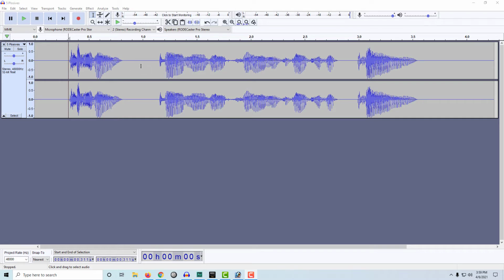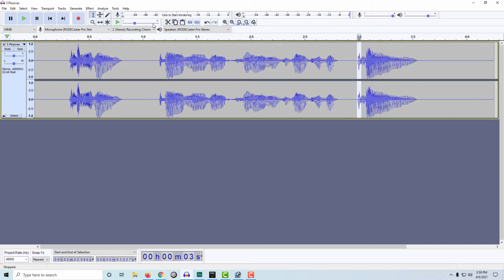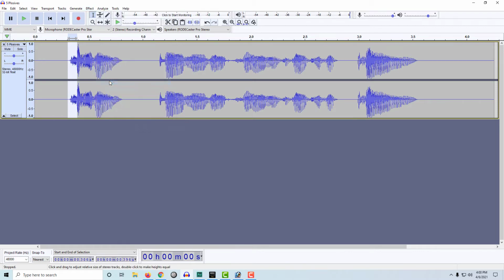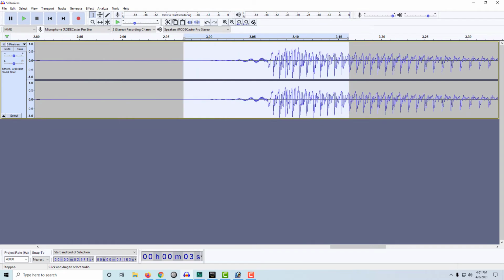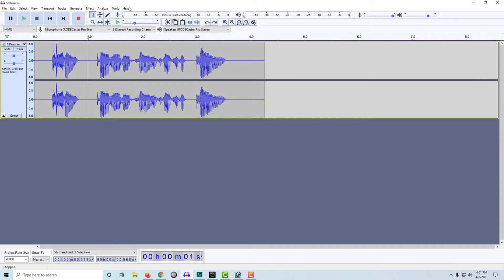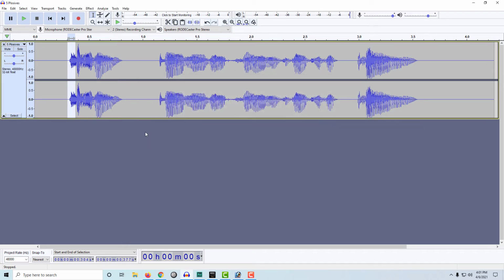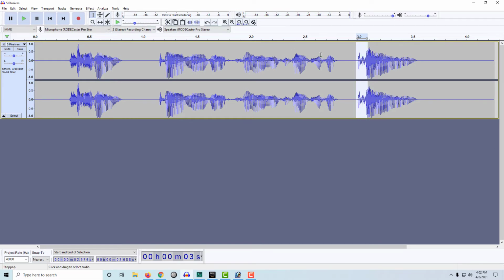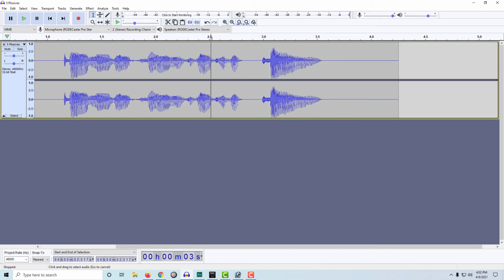Plosive Removal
In this video you'll learn how to remove plosives from your podcast. Plosives come from certain breath heavy consonants like the letter "P". While there are tons of plugins that automate this process, this video shows you how to manually EQ a plosive in order to reduce the wind burst that has hit the diaphragm of the microphone.